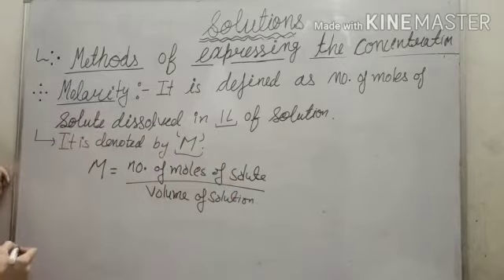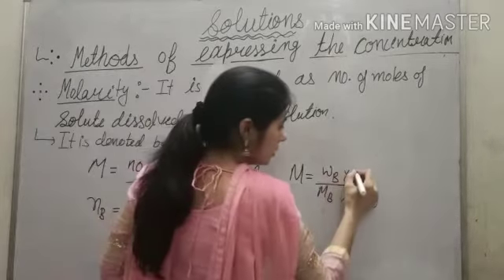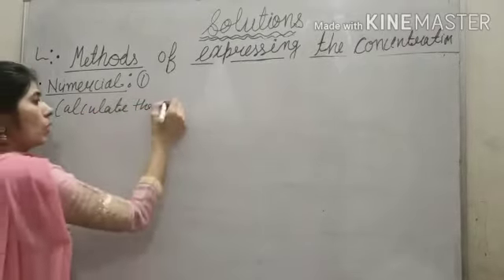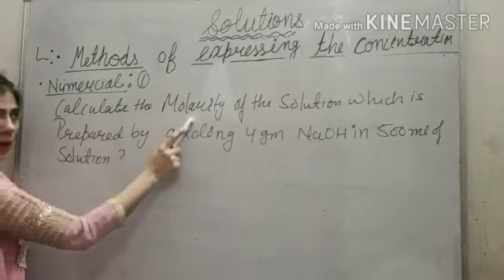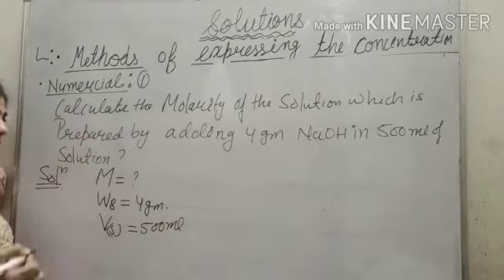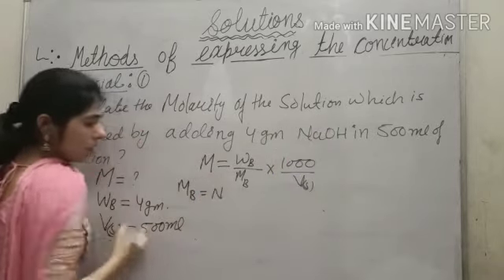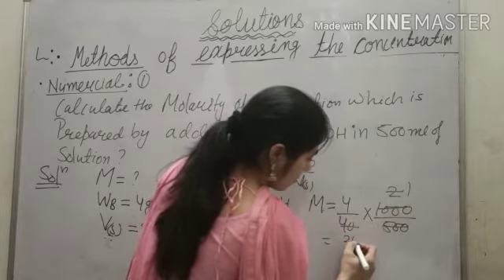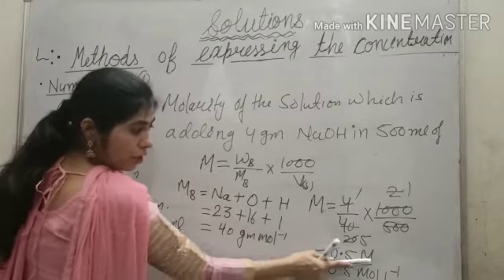methods of expressing concentration part -3 Module 5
module-5
topic methods of expressing concentration part-3